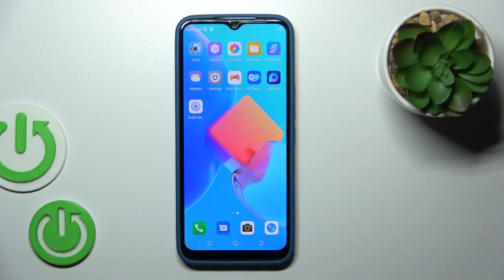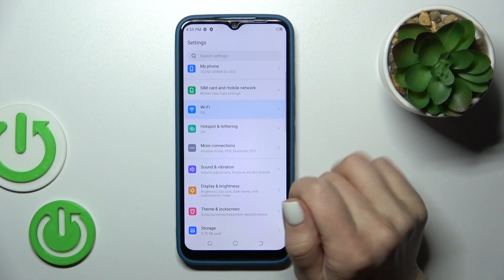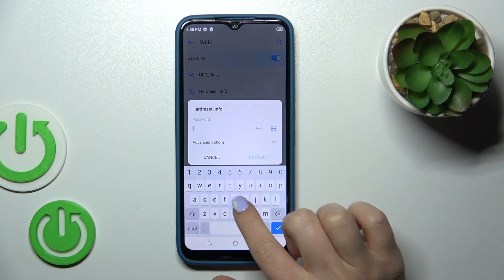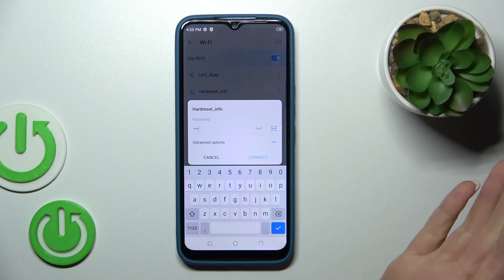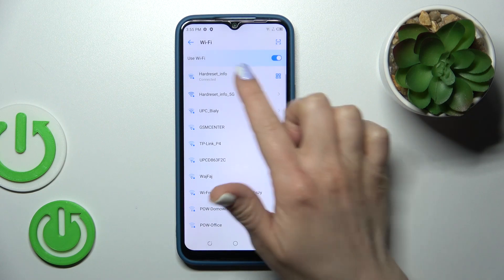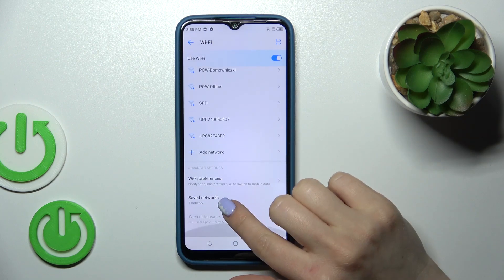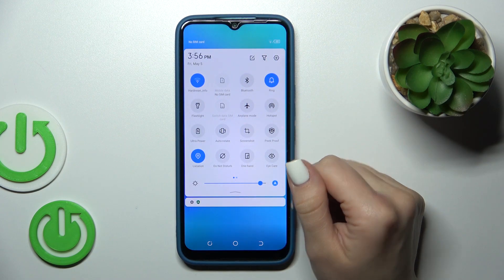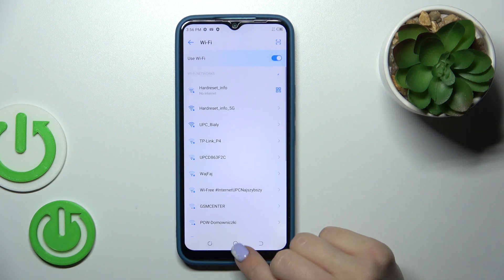How to Connect to WiFi on Tecno Spark Go 2022 - Set Up WiFi Connection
Find out more about Tecno Spark Go 2022:
Hi there! Let us show you how to connect to WiFi on your Tecno Spark Go 2022. We will demonstrate the steps of turning on or off the Wi-Fi feature and guide you through finding and connecting to an available network. By following this video, you'll quickly learn how to connect your device to a WiFi network with ease. If you want to know more about your Tecno Spark Go 2022, visit our YouTube channel.

How to set up a WIFI network connection on Tecno Spark Go 2022? How to connect to WiFi on Tecno Spark Go 2022? How to find the available networks list in Tecno Spark Go 2022?